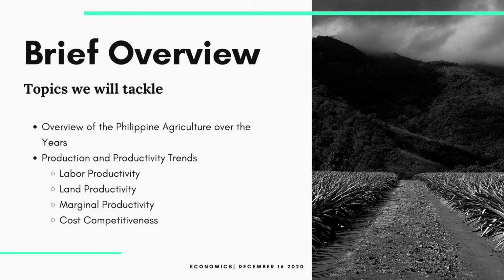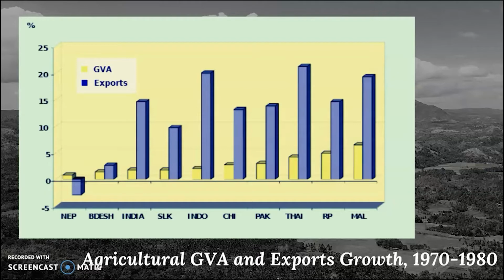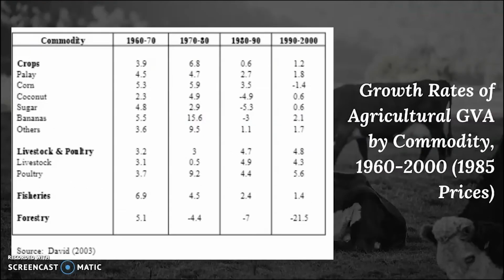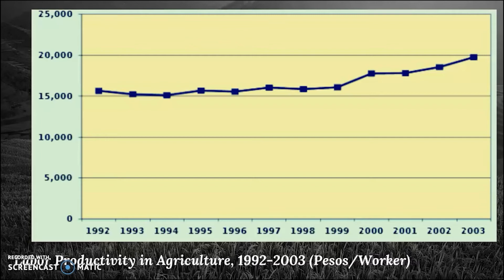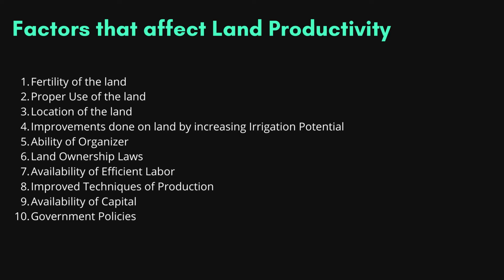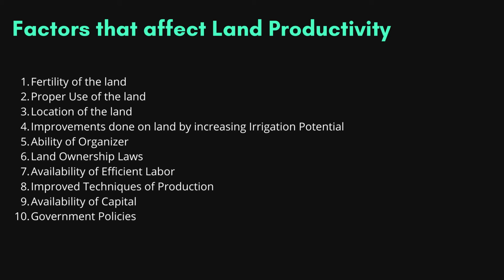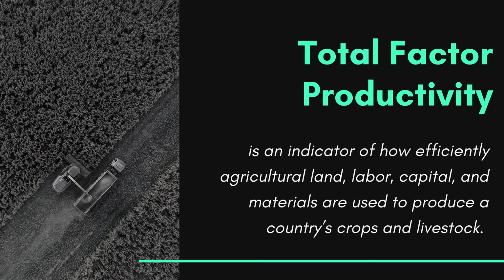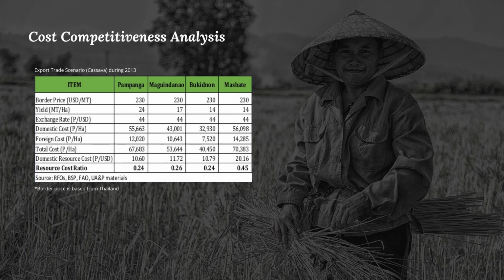Philippine Agriculture Over The Years (Group 4 Presentation)